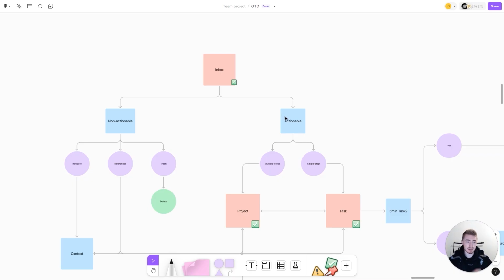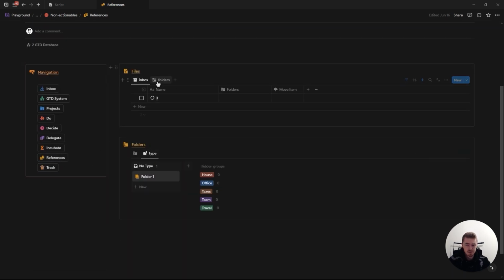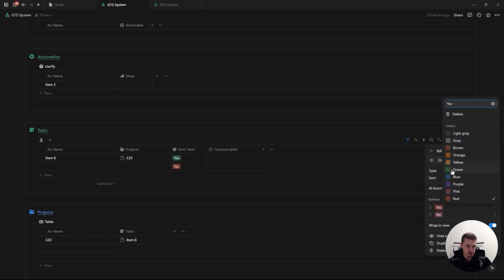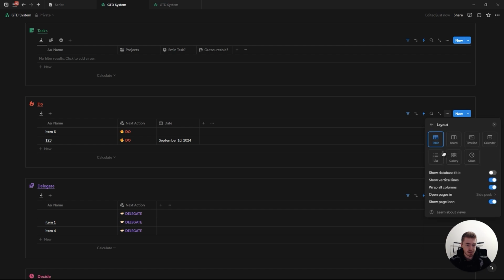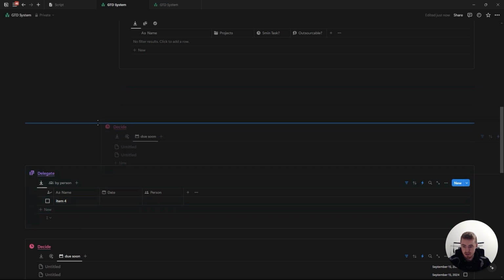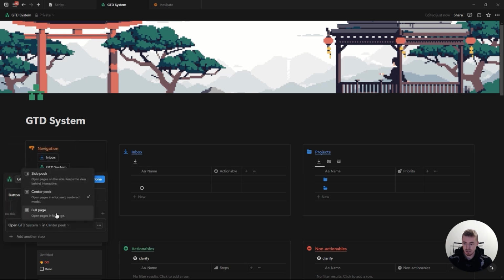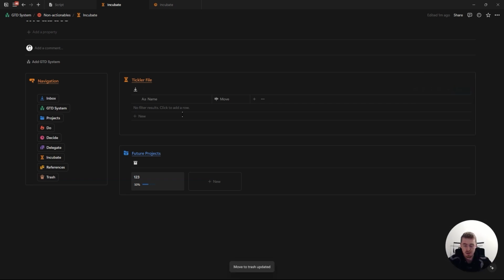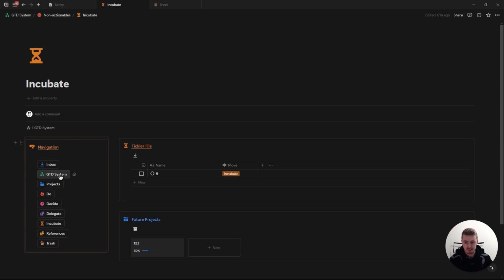How To Build A full GTD System In Notion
In this video I go over the GTD framework, what it is, how it looks inside of Notion and how to build a Getting Things Done system from scratch. You can follow the template tutorial or just save yourself some time and get the dashboard below 👇🏼

(This GTD System is now also integrated into the Life OS Dashboard)

Timestamps:
00:00 Intro
00:40 Walkthrough
10:38 Inbox
13:52 Actionables
14:48 Tasks
16:01 Projects
17:41 Do, Decide & Delegate
34:47 Dashboard Layout
37:11 Projects
39:44 Template Buttons
41:29 Non-actionables
44:48 Navigation
47:48 Navigation Pages
49:38 Incubate Page
55:30 References Page
01:01:47 Trash Page
01:03:44 Outro